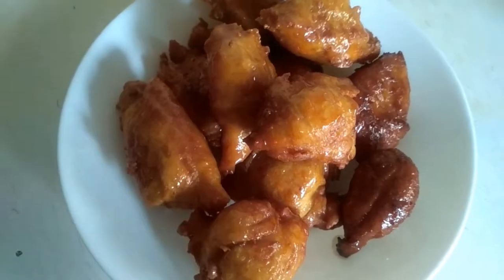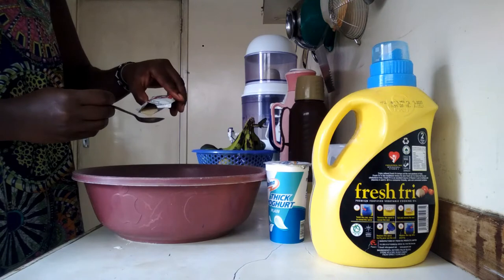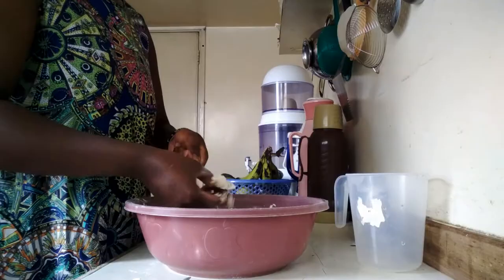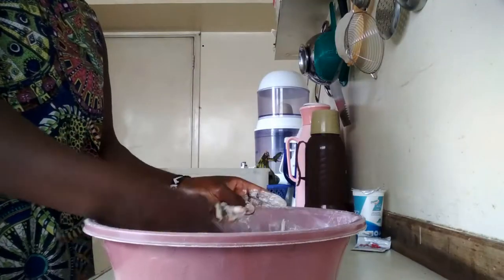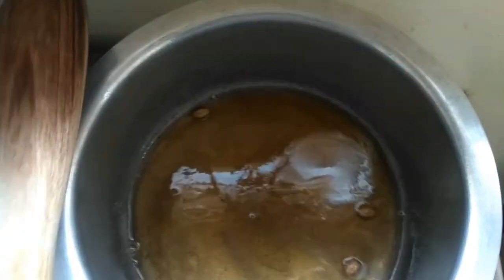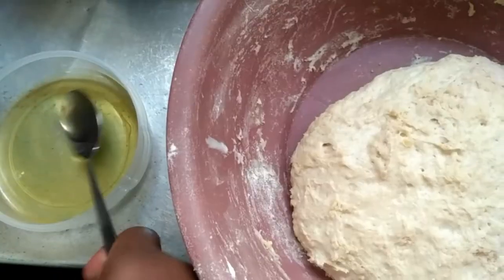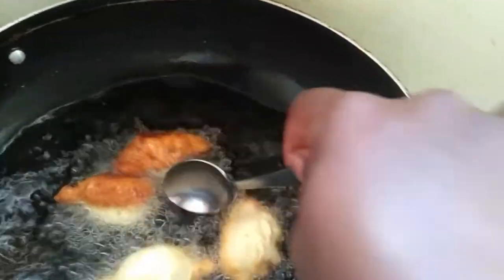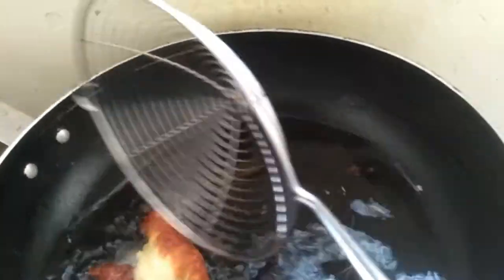Making Kaimati| Quick and Easy| Doris Wanjiku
Making kaimati for the first time. It's quick and easy but it requires total concentration. Enjoy hot or cold. xoxo.

Ingredients
1 1/2 cup All-purpose flour
1/4 cup water
2 teaspoons Active Dry Yeast
6 Tablespoons Plain Yogurt
1 Tablespoon Oil

Method
Mix flour and yeast. Add the oil. Next, add the plain yogurt and water. Mix. Set aside for an hour. Wrapped in cling film and a kitchen towel.
After an hour deep fry and coat with the syrup.

Syrup
Ingredients
1 cup sugar
1/2 cup water
3 cardamon seeds/ pods

Method
Put all the ingredients in a sufuria/ saucepan and bring to a boil. Stir to make sure all the sugar is dissolved. Once it boils, set aside to cool.

Equipment
RedMi

Editing
Movavi Video Editor 15 Plus

❤ Doris Wanjiku